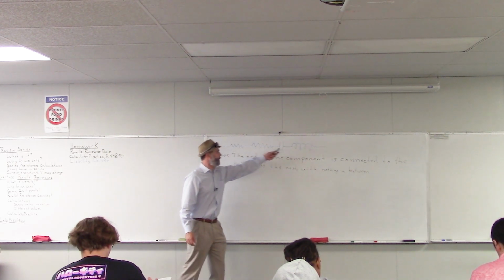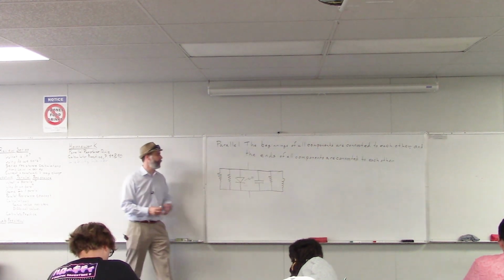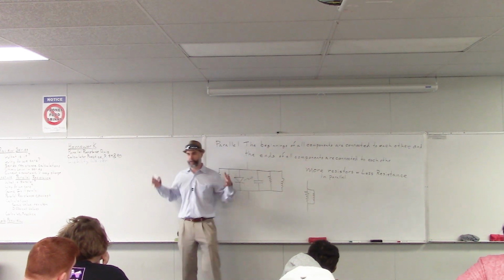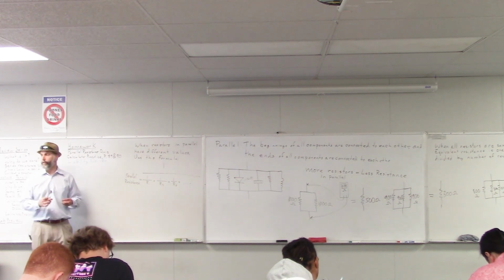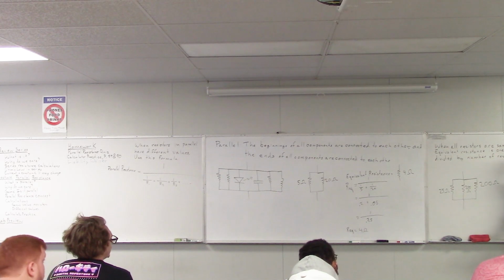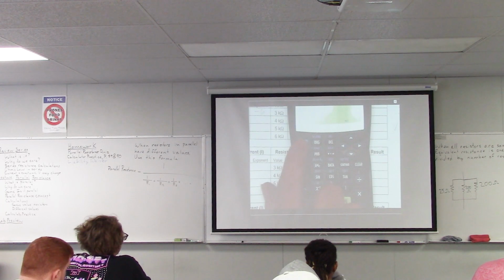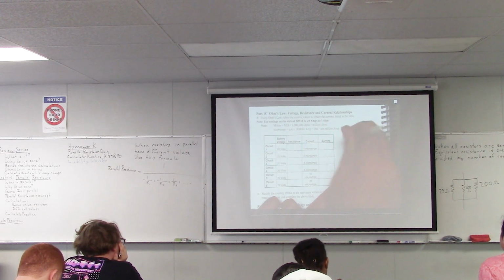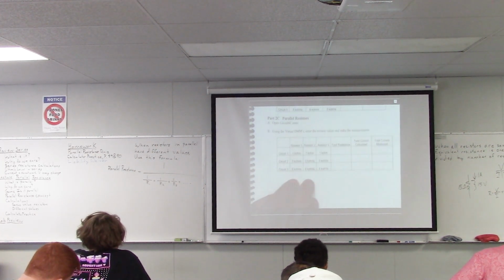230921 Parallel Resistance